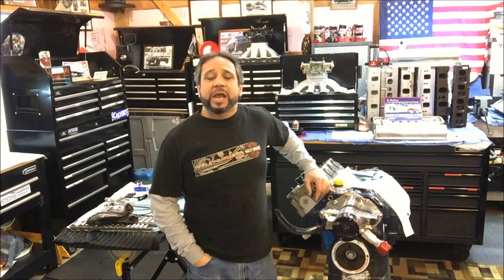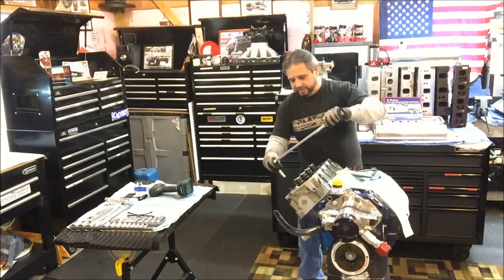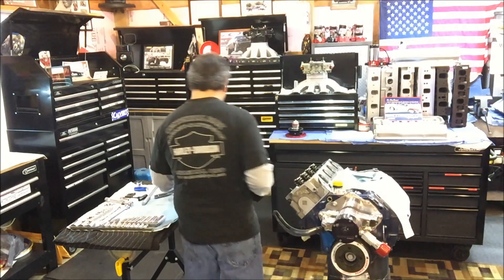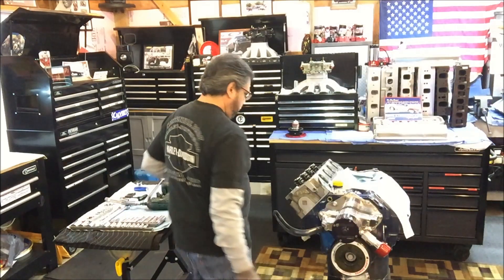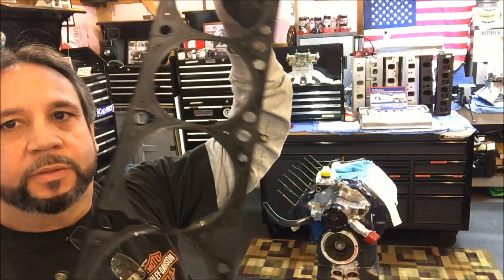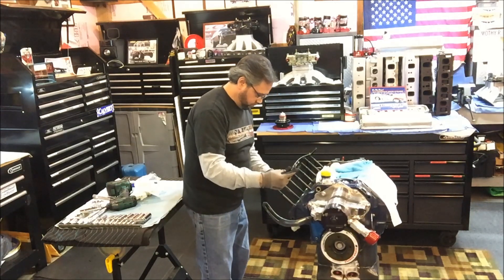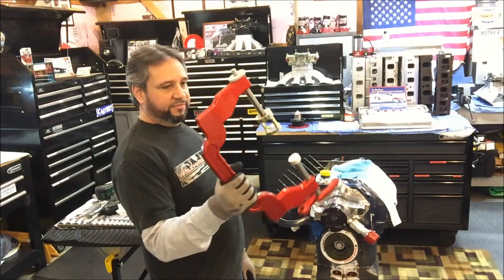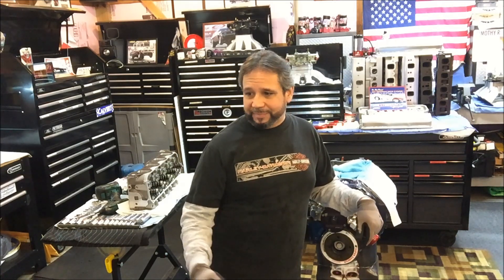Episode 39 Fixing Up The 409 Cleveland.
Here is the next in my video series. So tearing things down to inspect, pulling the head off, Evaluating the gasket, head, and pistons.  Heads and Ti intake valves on their way back for Re-Morganization.